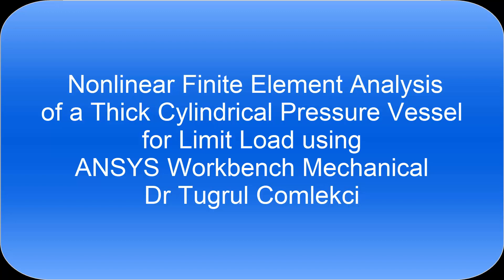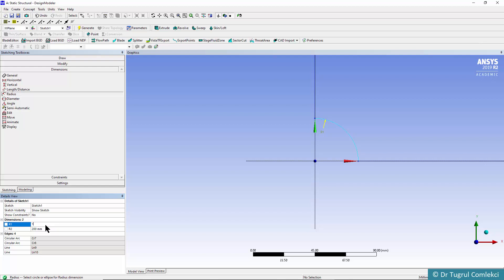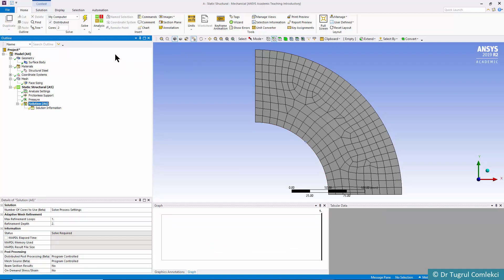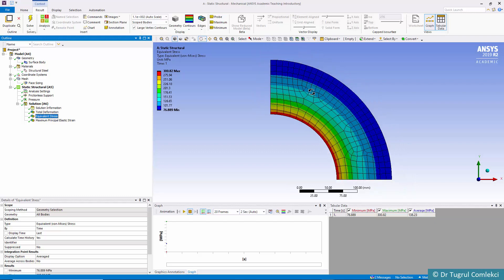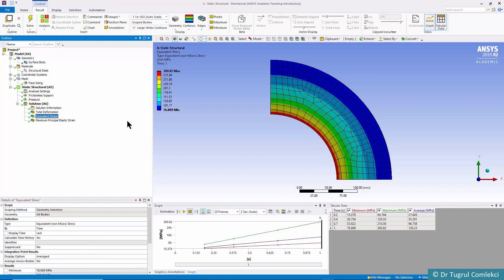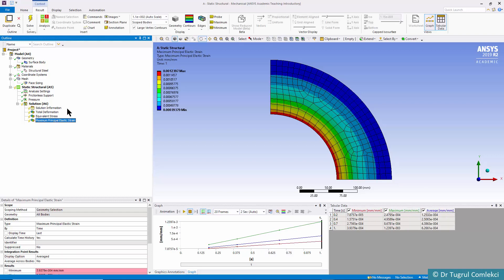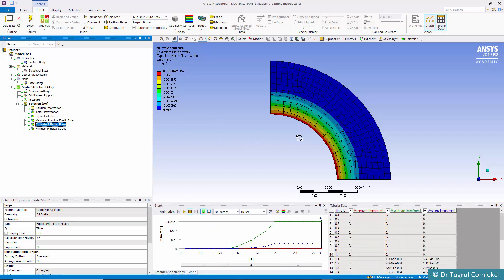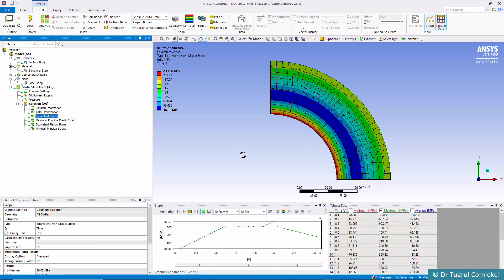Limit Load Analysis of a Thick Cylindrical Pressure Vessel using ANSYS Workbench Mechanical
Limit load finite element analysis of a thick cylindrical pressure vessel is demonstrated using the ANSYS Workbench Mechanical software. Elastic perfectly plastic material model is used. Loading and unloading load steps shown.